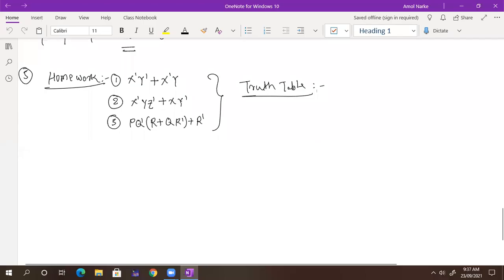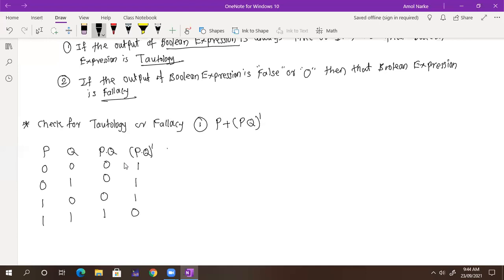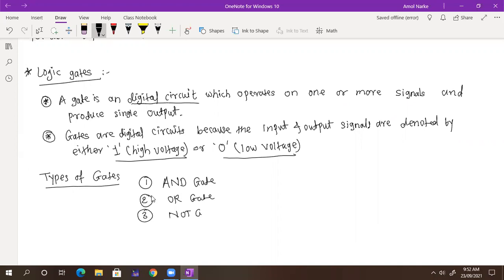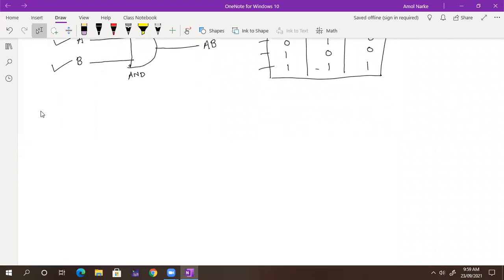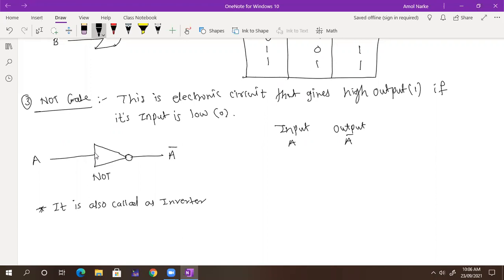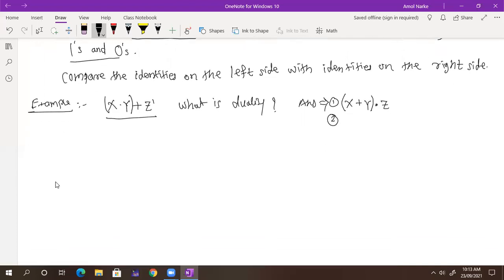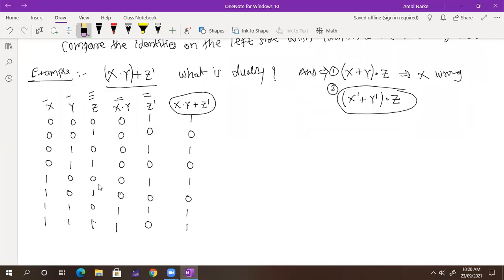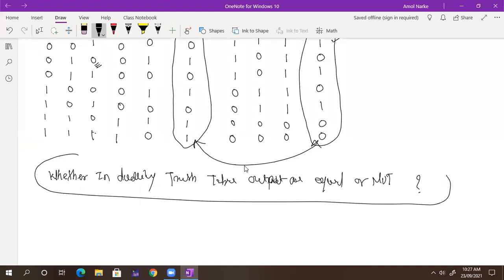Math's: Boolean Part Part 2